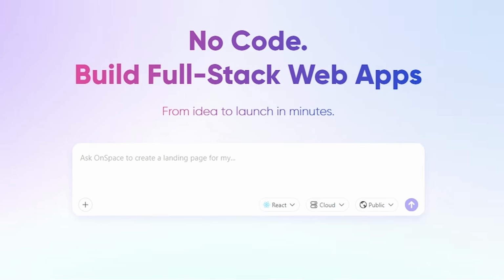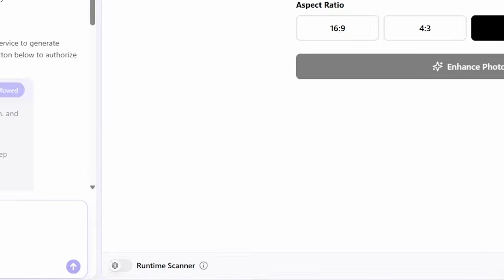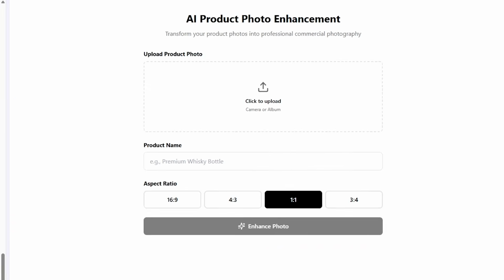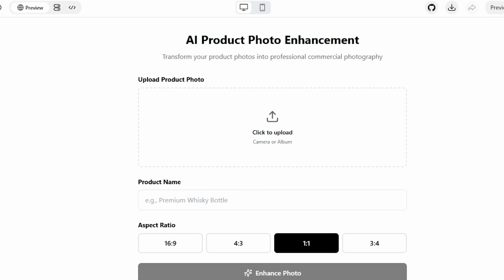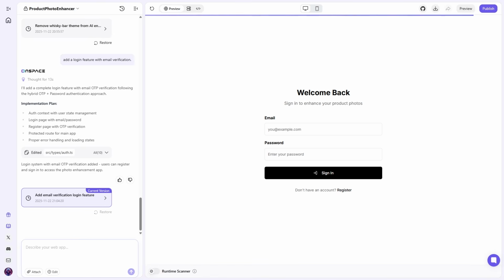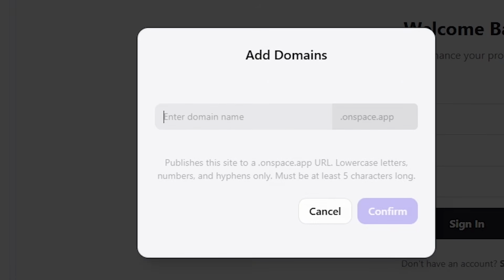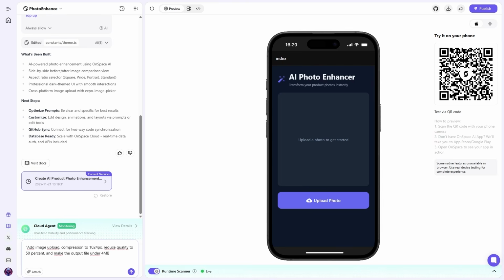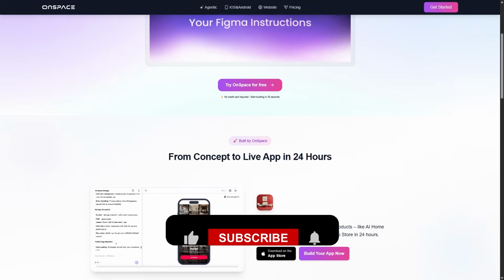Build Profitable AI Apps in Minutes, No Code, No Api key - AI Web Builder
Create AI Apps in minutes with OnSpace AI, No Code & No API Key Needed

This video contains a gift code that can be used for free credits on OnSpace AI.
Gift card code for 500 credits: "liquiai"

OnSpace AI is the next-generation no-code builder for mobile apps, web apps, and AI agents. It empowers users to create apps and agents with advanced AI capabilities. Simply chat with AI using natural language to build the programs you want, and seamlessly integrate services like payments, logins, maps, and more into your creations. We've also developed a complementary AI database along with features like one-click publishing to the App Store and instant APK downloads. Turn the user's idea into a reality in no time!

Key Highlights of OnSpace AI:

Chat to Build, Zero Code and No Api Key Required